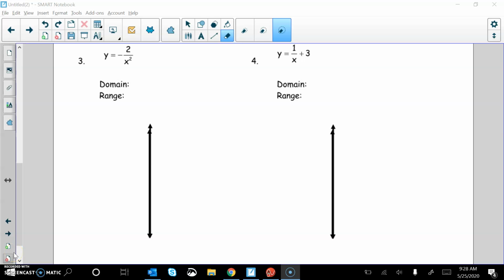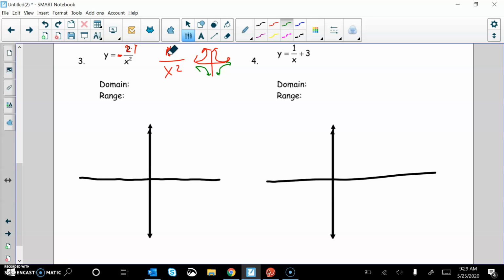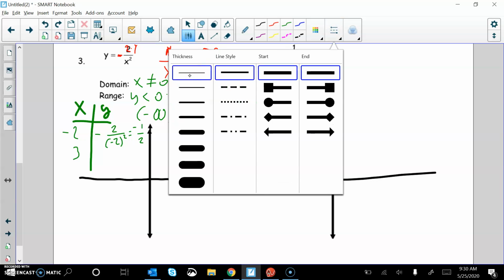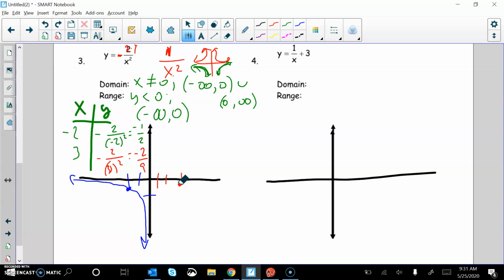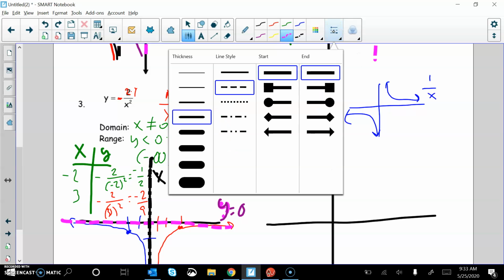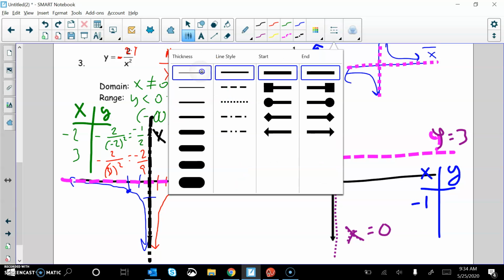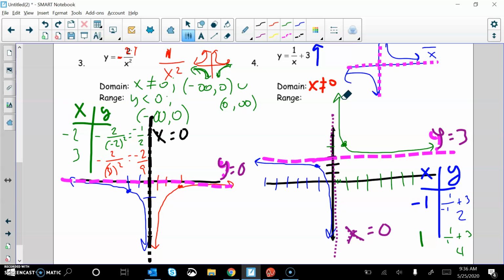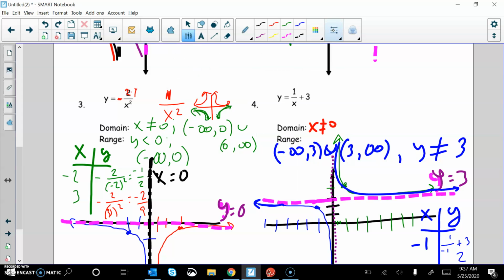D10 Graphing Rationals 3&4 Algebra 2